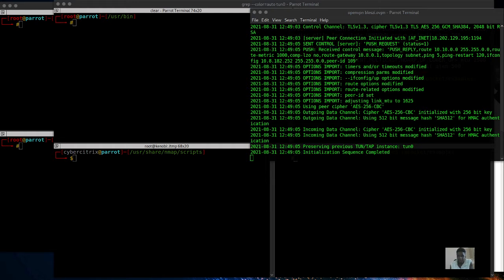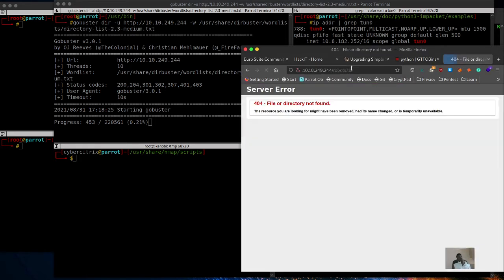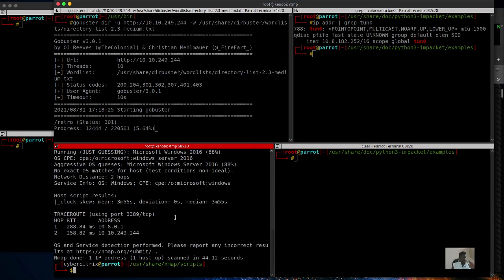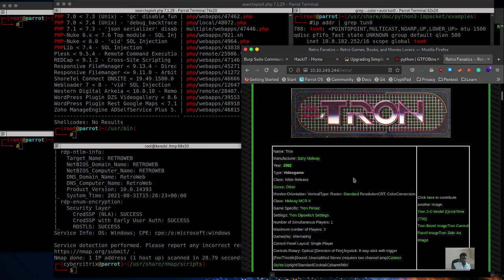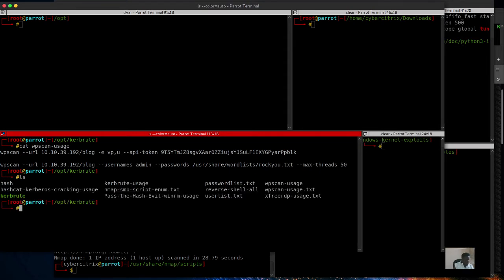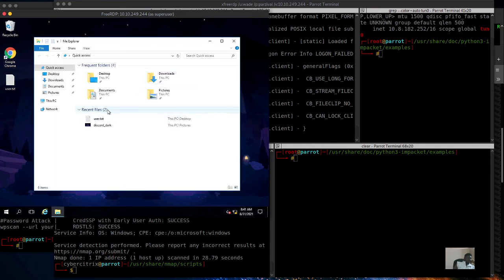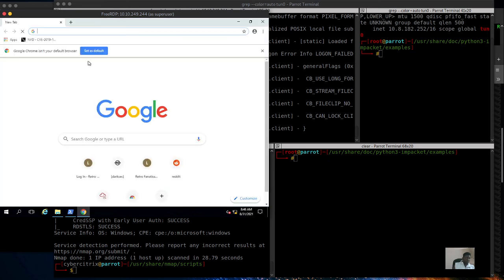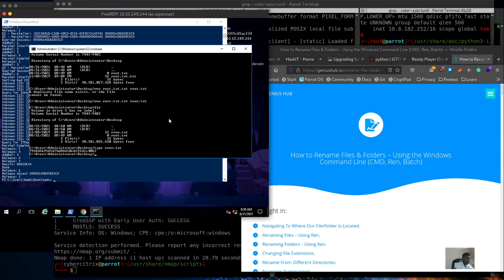Privilege Escalation Windows Kernel Exploit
This video showcases how a malicious attacker can exploit a misconfigured server and execute a kernel exploit code to gain an administrative shell on the windows server.